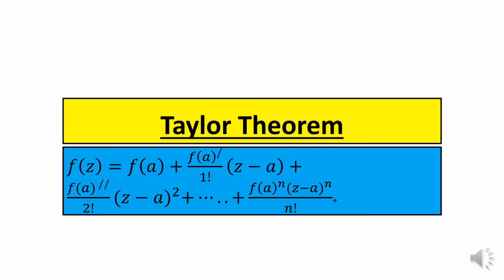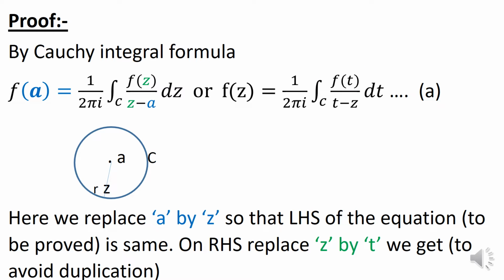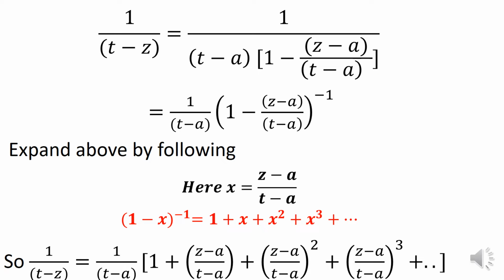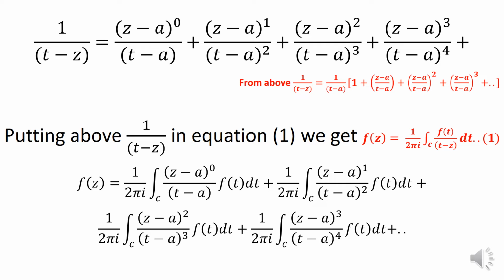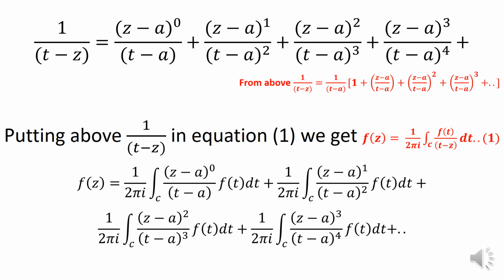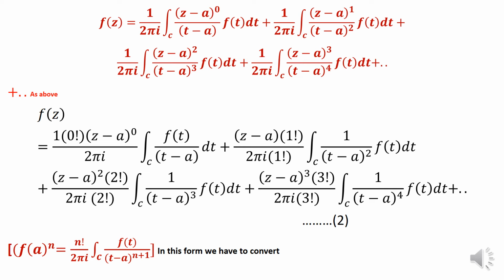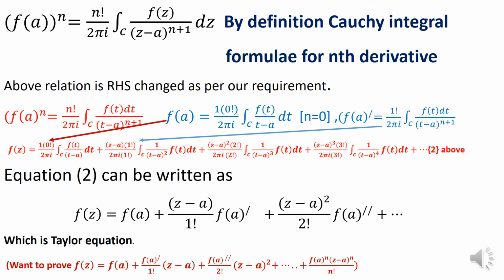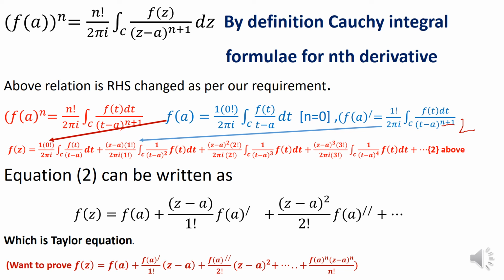Taylor theorem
Dr. Kiranjit Singh
SLIET Longowal